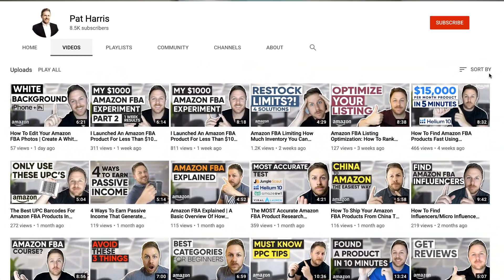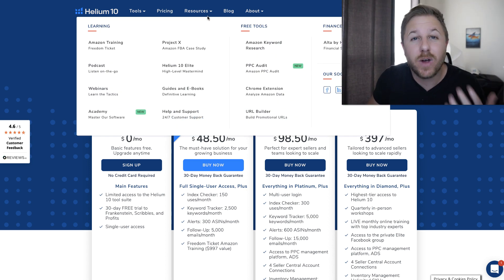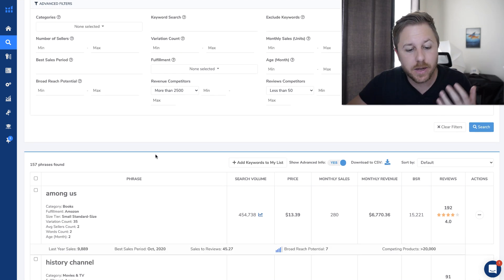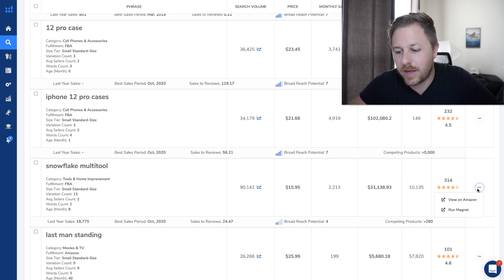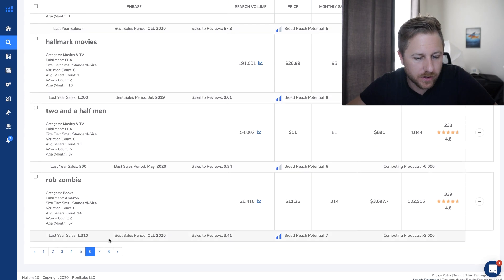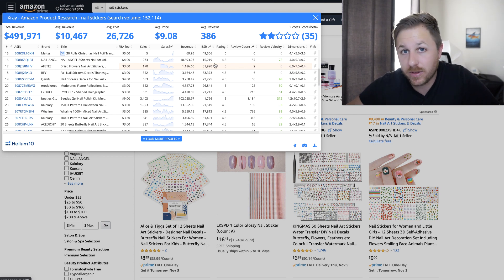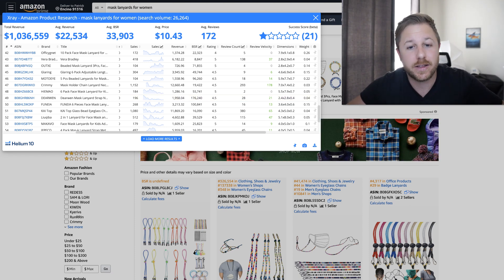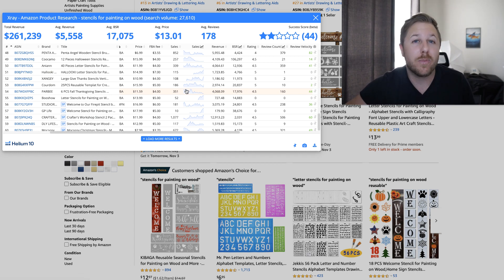Find Amazon FBA Products FAST With Helium10 | Product Research Using Black Box + Xray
👨🏻‍🎓LEARN FROM ME | 1-ON-1 HELP
🔧 BEST AMAZON SELLER TOOLS I USE TO GROW MY BUSINESSES